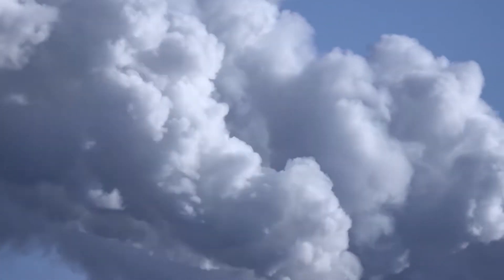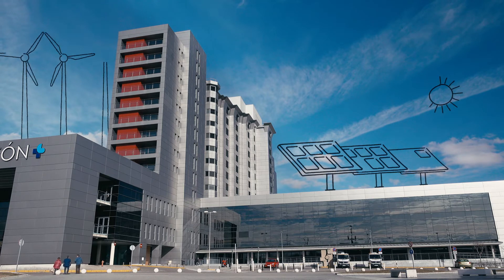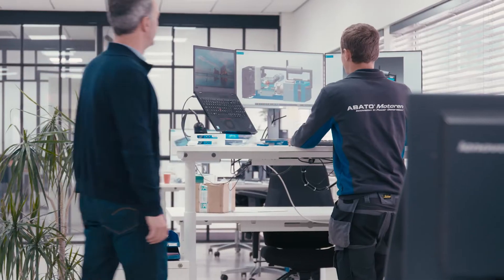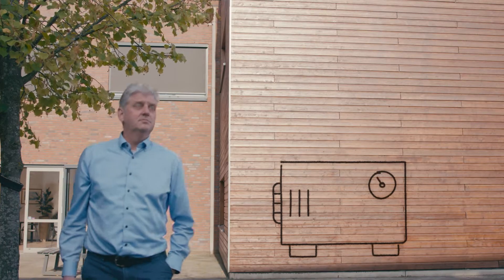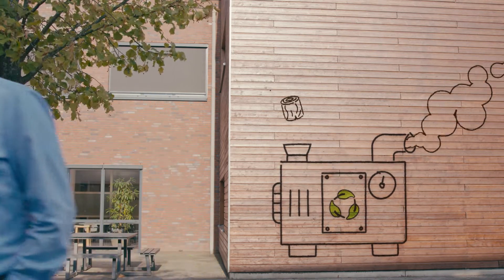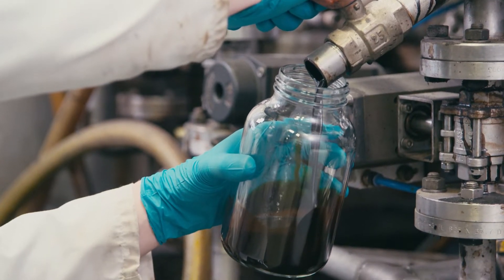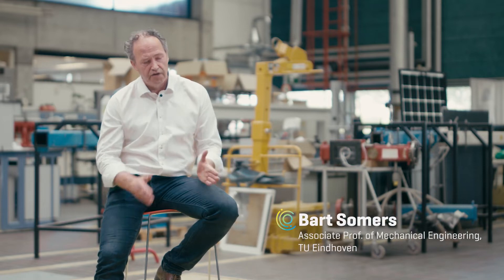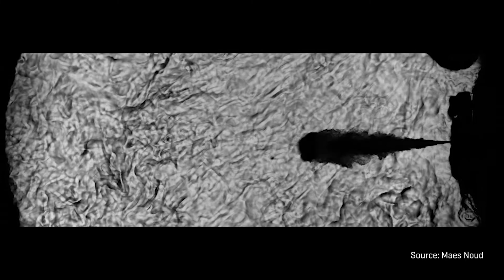SmartCHP - Cogenerating a renewable future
The EU-funded SmartCHP project will design and build a novel small-scale cogeneration unit to produce renewable heat and electricity from sustainable biomass.

The main novelties of this system relate to:
   o the use of fast pyrolysis bio-oil (a second-generation biofuel), coming from the conversion of agroforestry residues and organic waste, as primary fuel;
   o its high flexibility, making it possible to produce more electricity or more heat according to changes in demand;
   o its high electrical efficiency, thanks to the use of a modified diesel      engine;
   o its suitability to work in combination with fluctuating renewables. When the energy provided by wind and sun is unavailable, the SmartCHP system is automatically activated, securing a continuous energy supply from renewables.

With a market potential of €4 billion, and an estimated 85 to 95% less Greenhouse Gas emissions compared to fossil fuels, the installation of the SmartCHP technology in Europe can bring new jobs, more renewables and help mitigate climate change.

SmartCHP was launched in June 2019 by ten partners including European industrial companies, Universities and innovation experts, under the coordination of BTG Biomass Technology Group. It will run for 54 months.